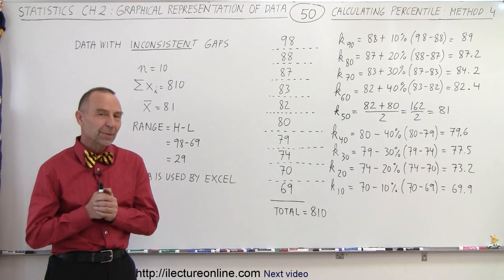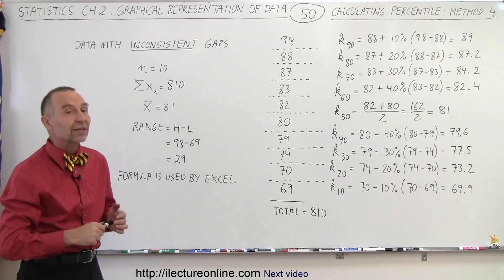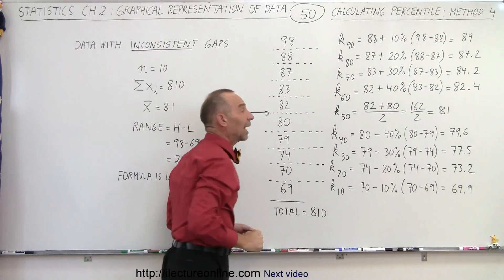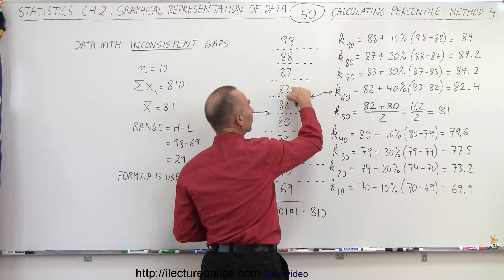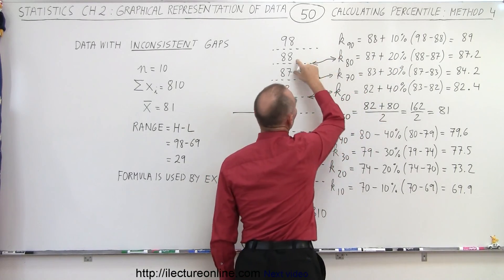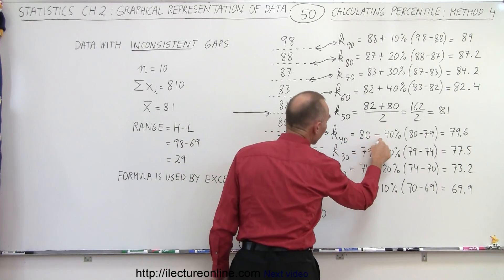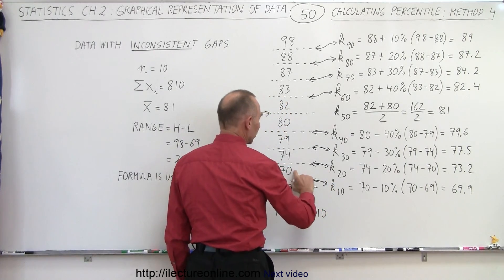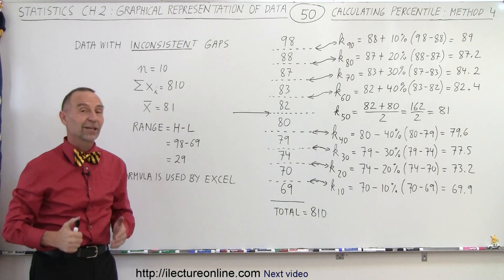Statistic: Ch 2 Graphical Representation of Data (50 of 62) Calculating Percentile: Method 4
We will learn how to find the percentile when the data has inconsistent gaps. Method 4